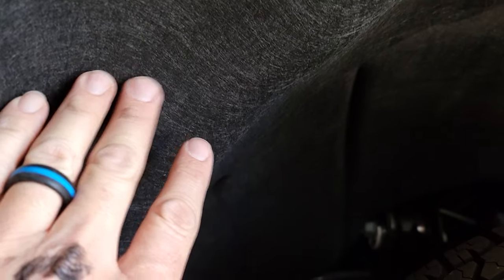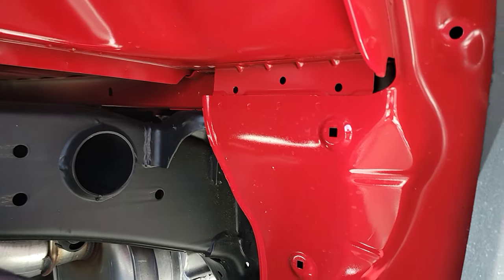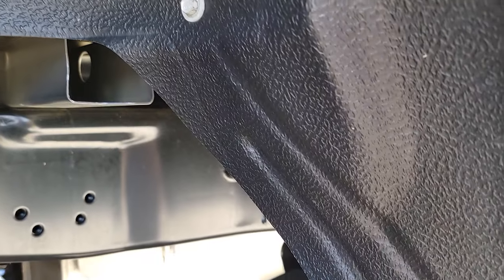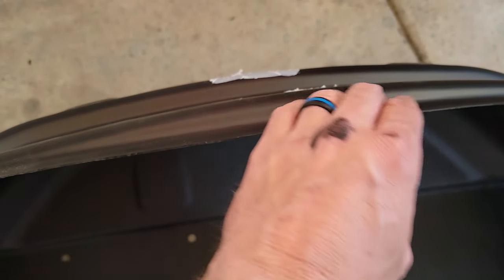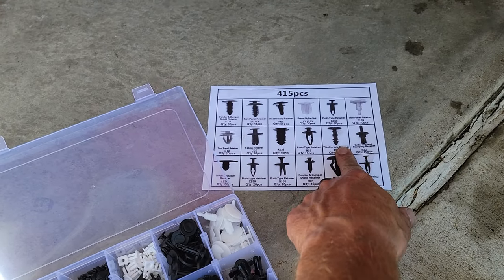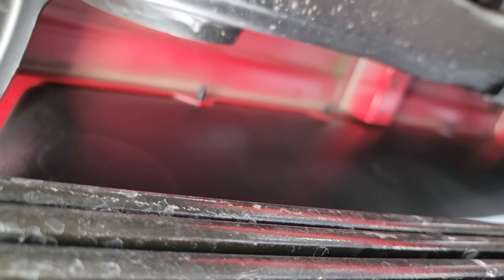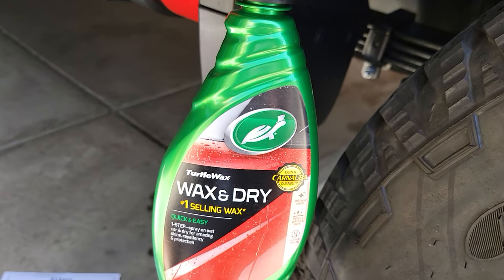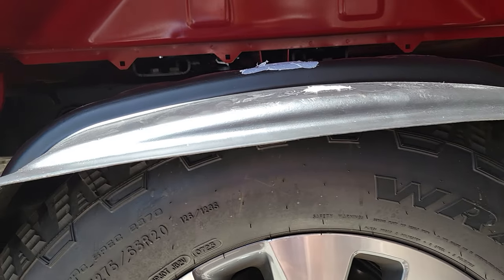Must have truck accessory for any truck! Install on 2024 Chevrolet Silverado HD....body protection!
To protect your investment, you got to get these liners.  Especially if you get your rig dirty often.  There are many companies that make these, but I've had great luck over 15 different times I've ordered the Husky Liner fender liners from Husky liner .com.  The link is below, they have them for all different makes and models.  This set is on a 2024 Silverado 2500 HD and I also have them on my 22 Ford Superduty 7.3 Godzilla.

Link to Amazon where you can purchase.